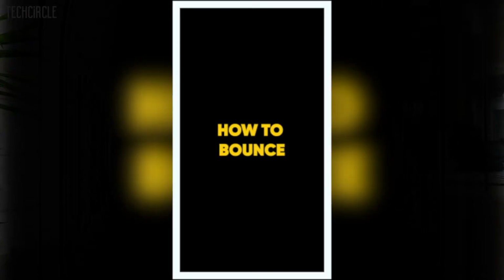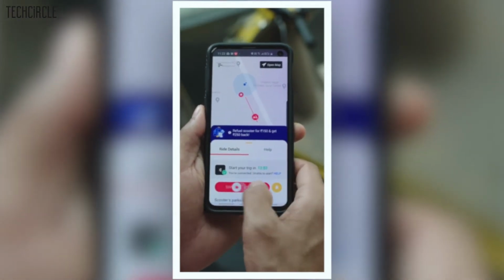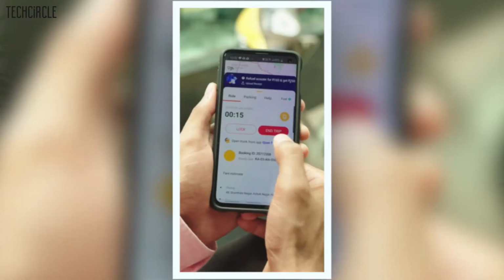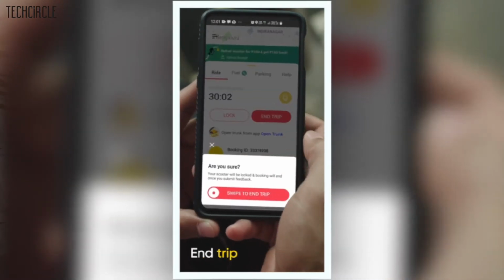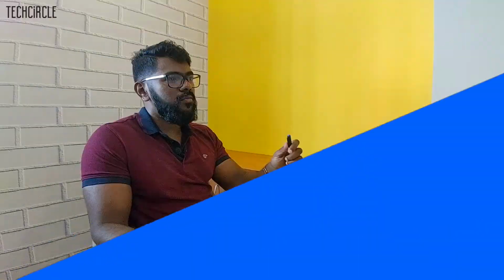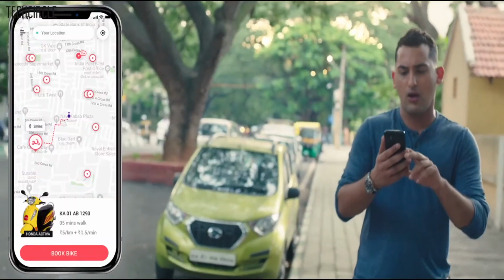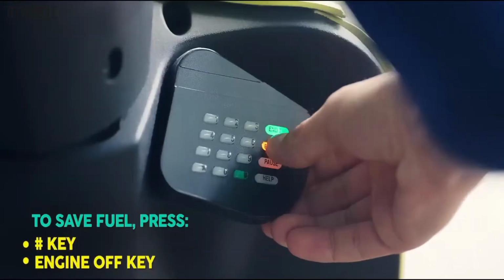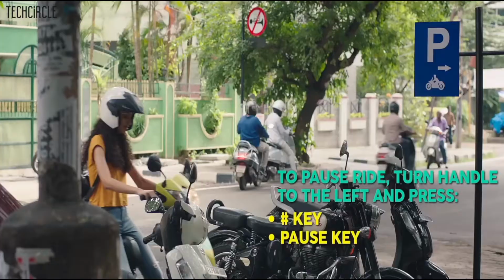Varun Agni, Co-founder & CTO, Bounce